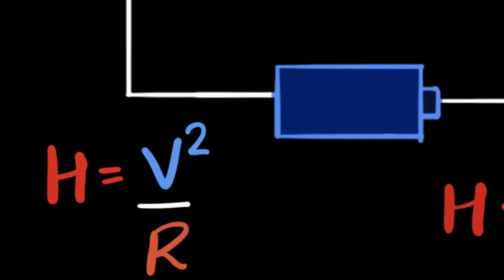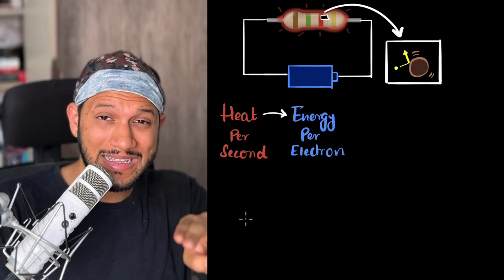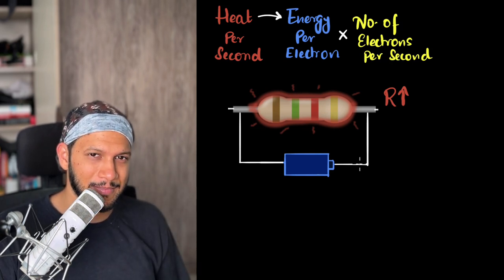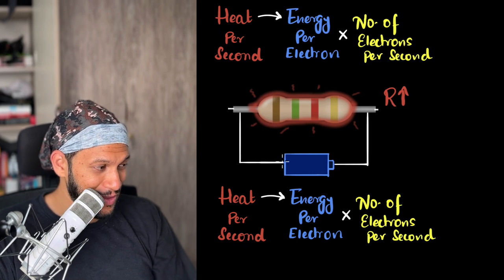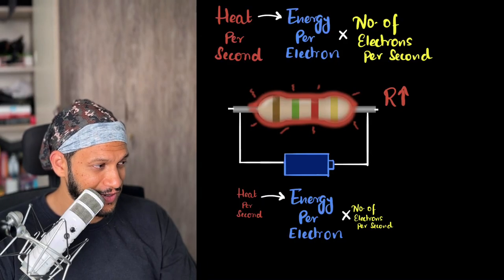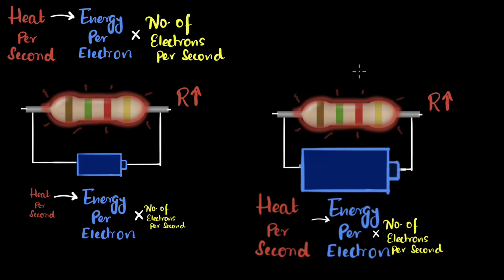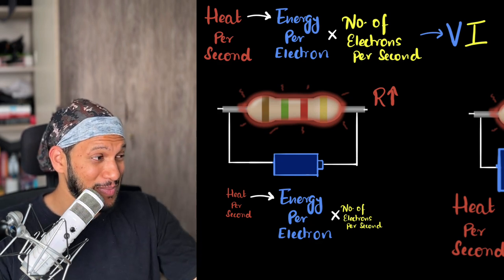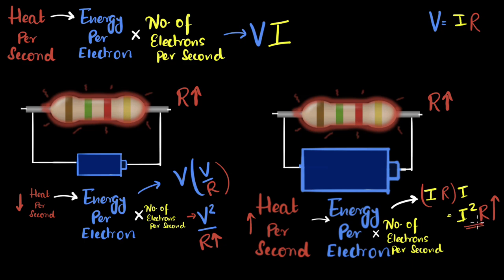Power dissipated formula confusion (RESOLVED)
Does power dissipated in a resistor increases or decreases with resistance?
There are two formula for power dissipated. P = V^2/R and P = I^2 R.
One says power dissipated is directly proportional to resistance while the other says it's inversely proportional to resistance. So, if the resistance of the circuit increases, what happens to the power dissipated?

Support me and learn more physics at the same time by enrolling in my Udemy course